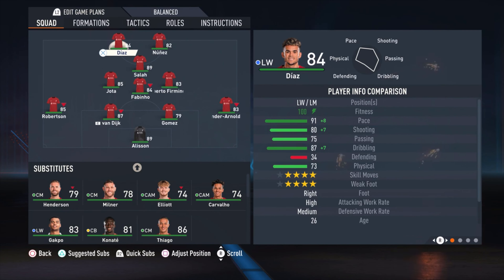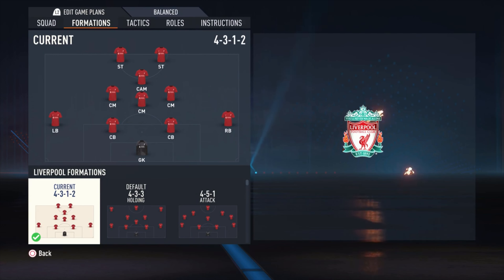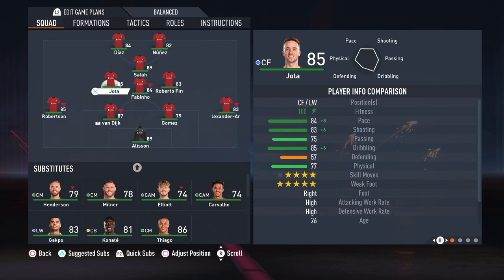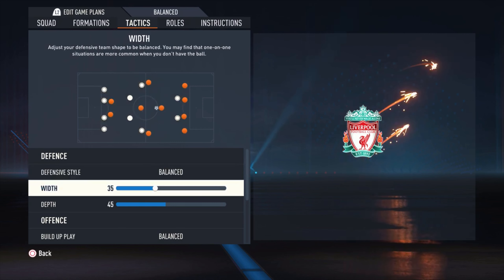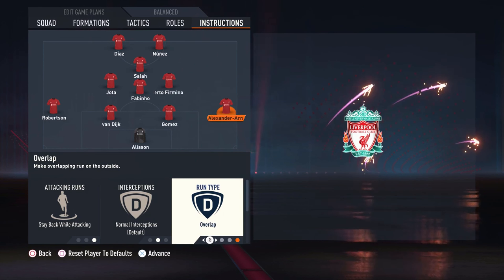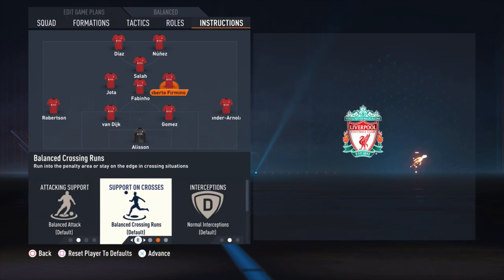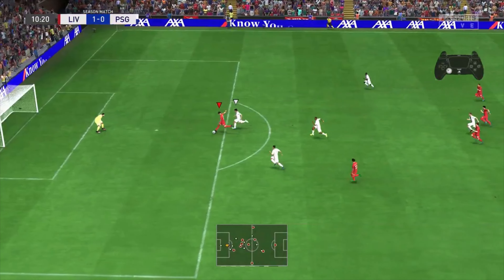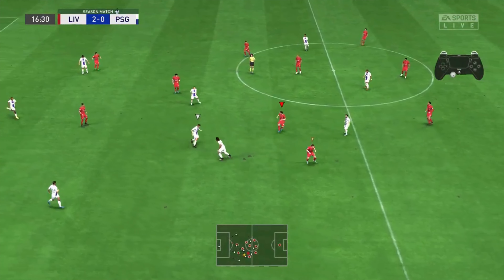*UPDATE 4.0* FIFA 23 - BEST LIVERPOOL Formation, Tactics and Instructions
In this tutorial video i show you the best way to play with LIVERPOOL in my oppinion. I show you the best formation, line-up, tactics and instructions. I also play some games in online seasons with this and show you the highlights and goals so u can see how to play with these setup. Feel free to let me know what you think about it in the comments.